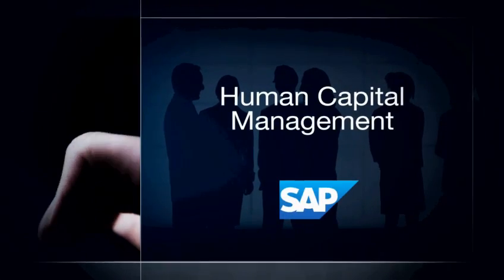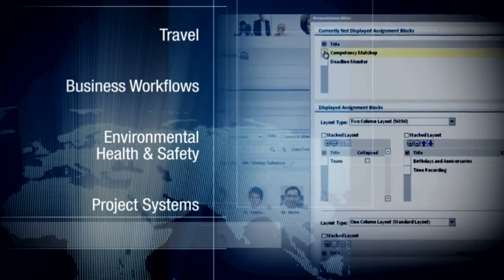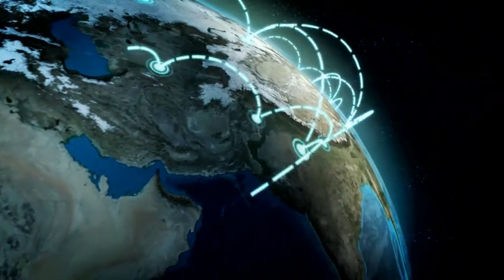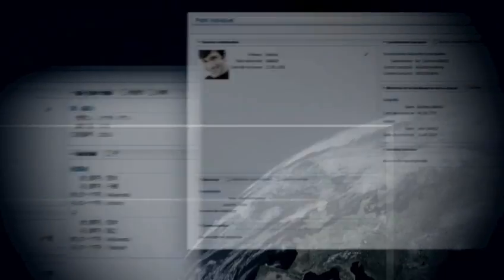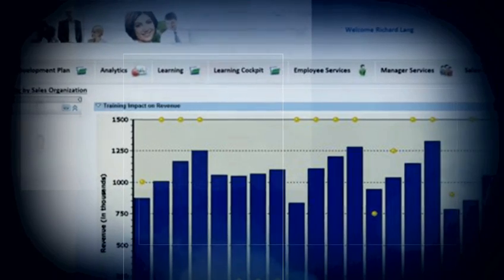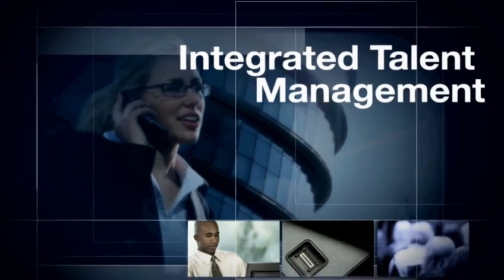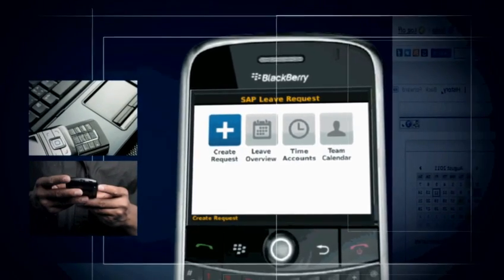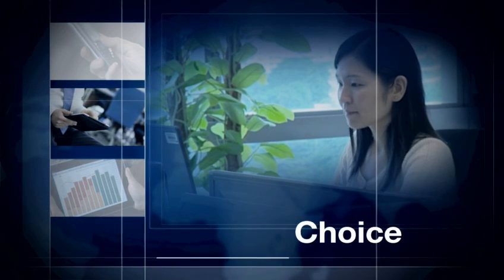SAP and Human Capital Management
Run better with SAP's HR Enterprise Resource Planning HCM system, highlighting globalization, deployment choice, integration and analytics.